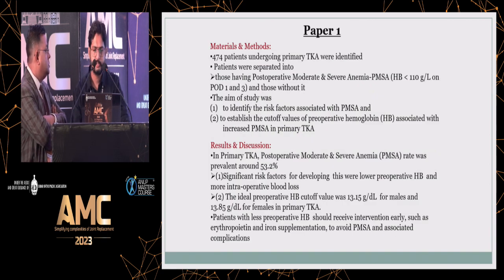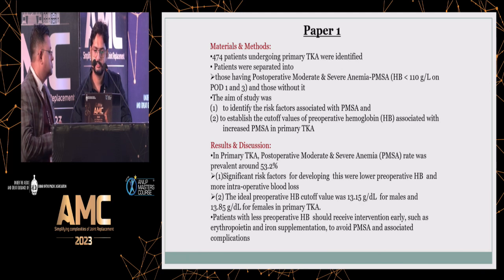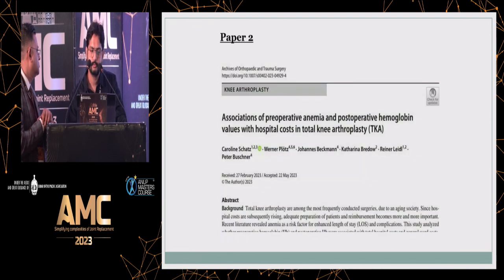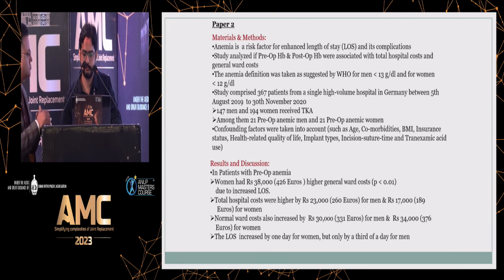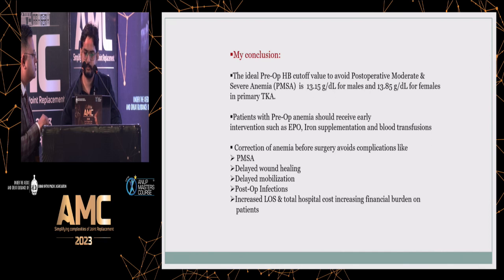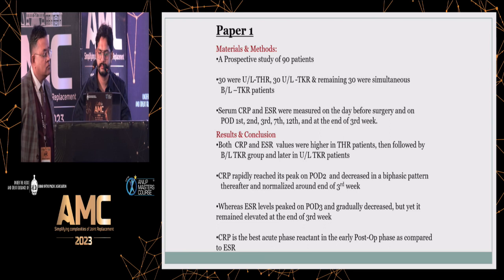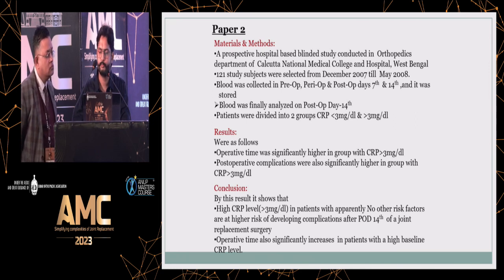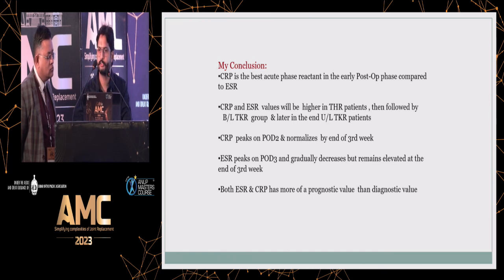Dr. Akash C Gundalli | 5th Annual Conference of Anup Masters Course | AMC 2023 | Patna